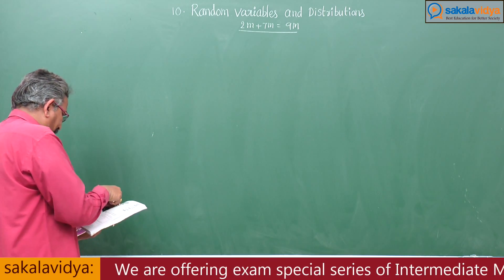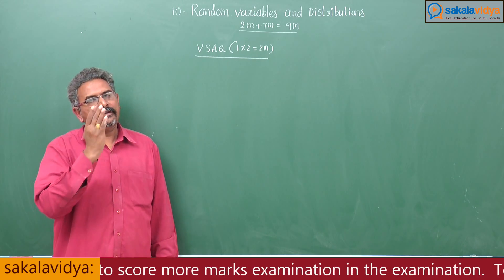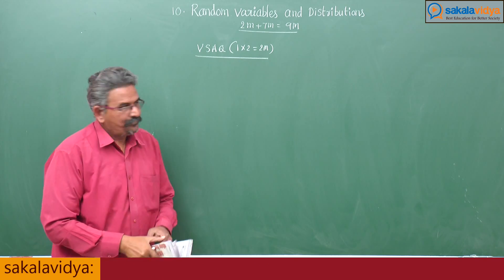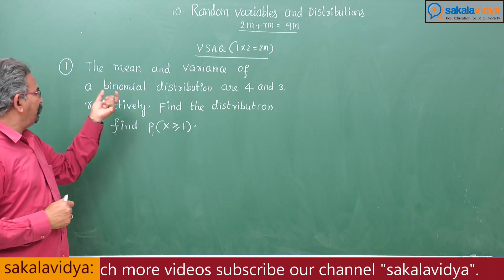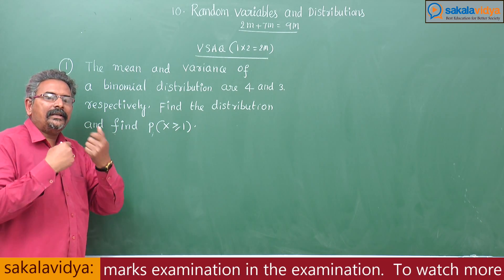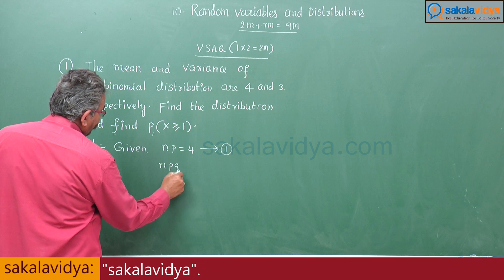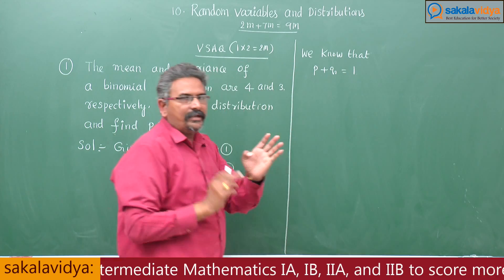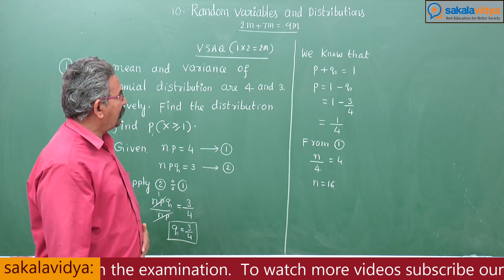How to score 75 marks ☑️ in 24 hours in Intermediate 2A|Random Variables and Distributions Part 1